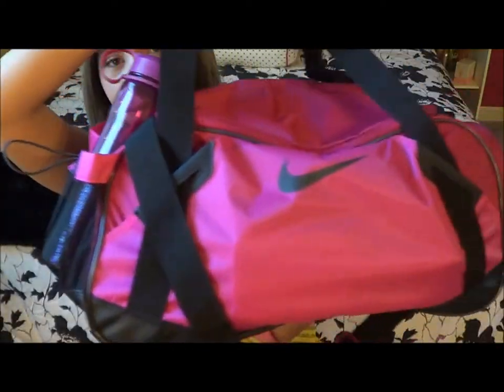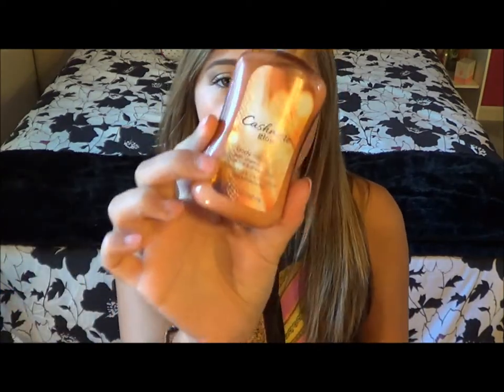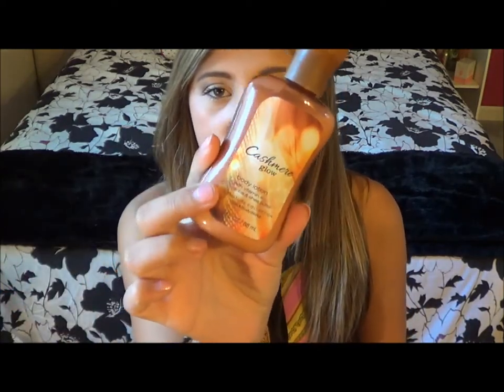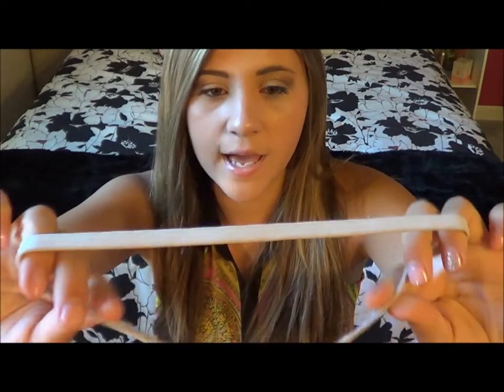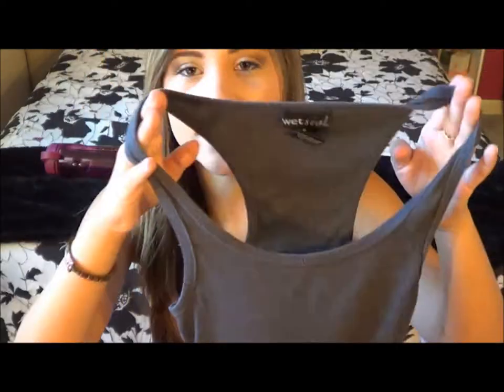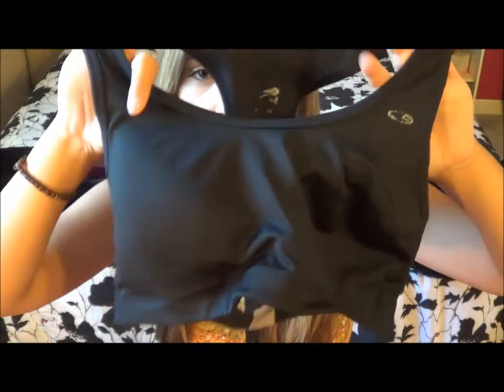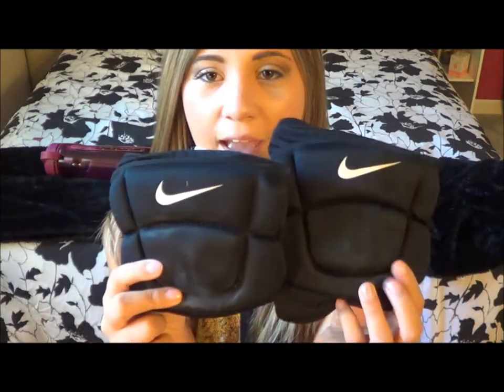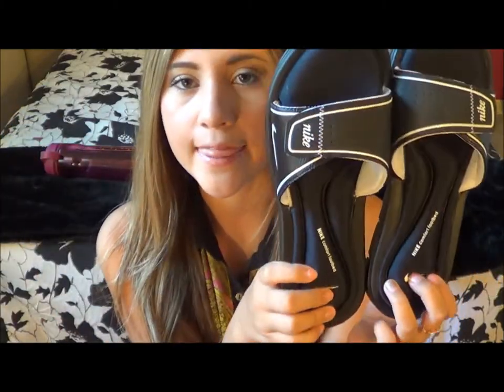WHATS IN MY VOLLEYBALL BAG!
Sorry for the lack of videos. My editor has been broken and luckily I was able to upload this video. I still have to get my editor fixed so back to school videos are not going to be up this year. Really sorry about that. Love ya guys! xoxo

Vine: Madiditler